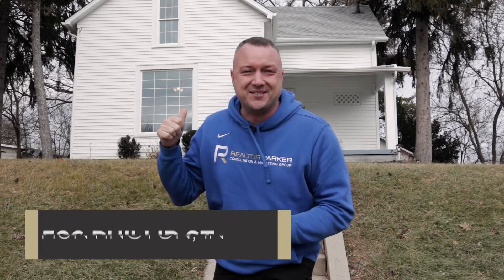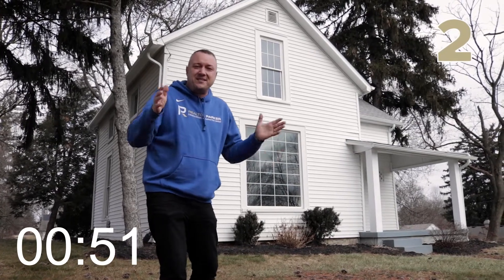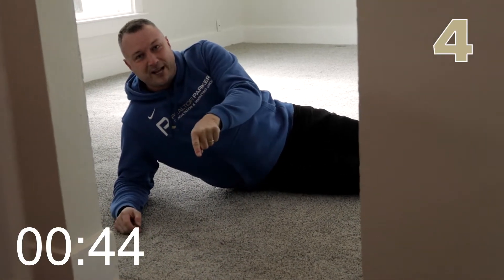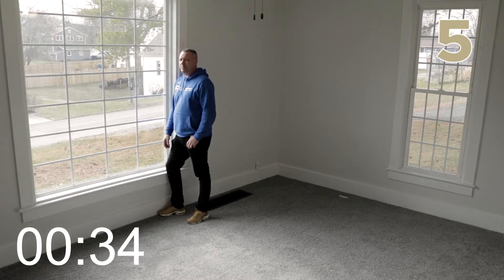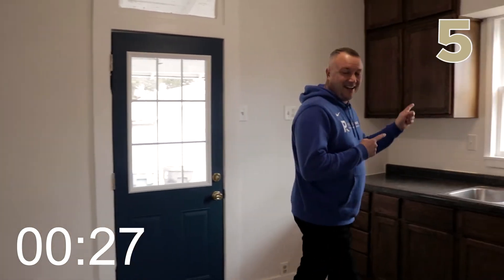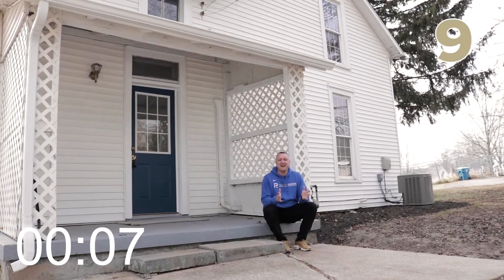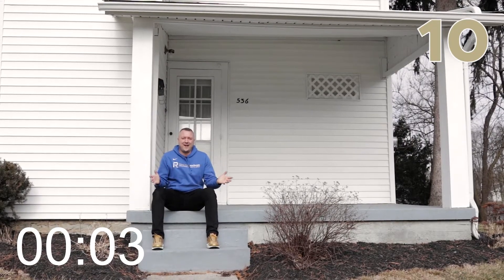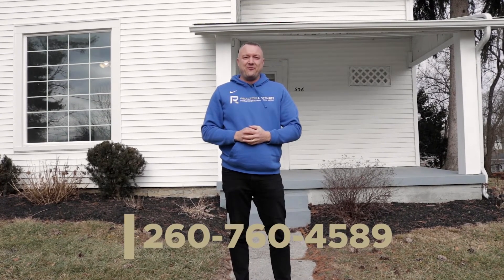DON'T MISS THIS ONE!!!